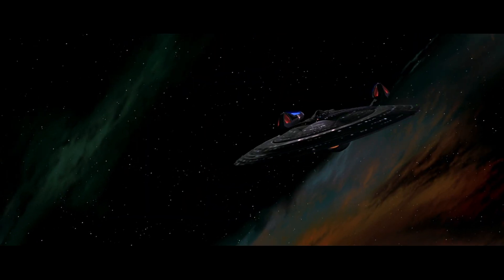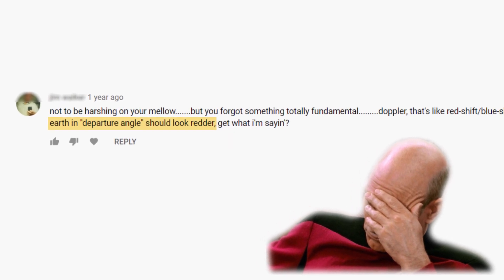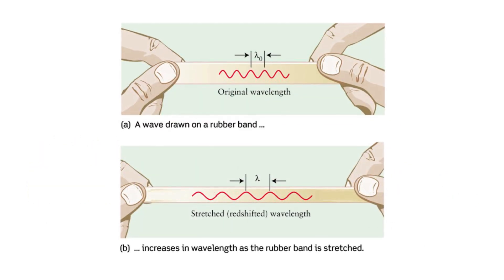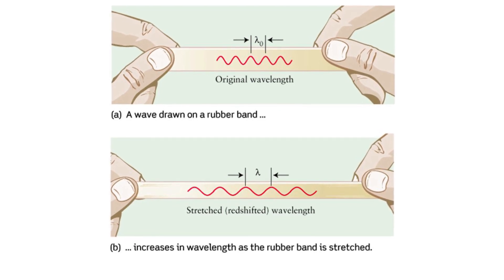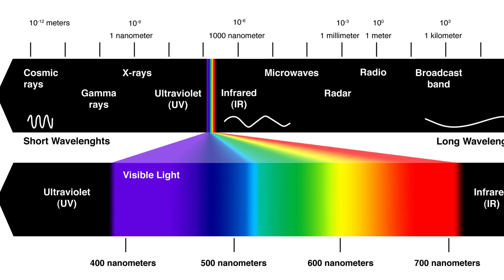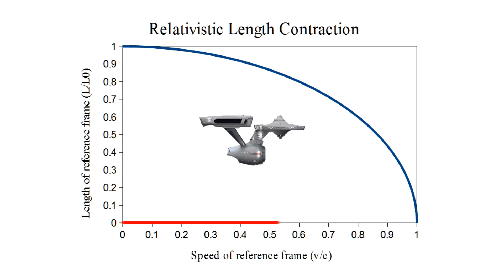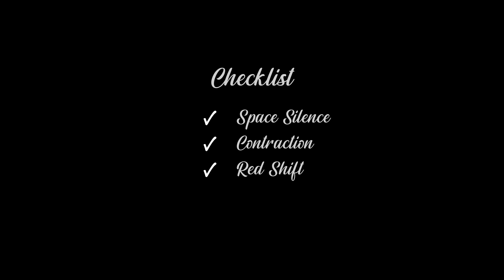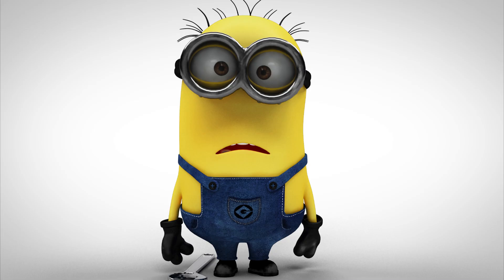Warp Science: Star Trek & Star Wars Meet Special Relativity and Realism for Lightspeed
Inspired by lectures from Brian Greene, in this episode I explore what a warp-out FX shot might look like if it were constrained by realism and scientific assumptions about objects approaching the speed of light.

Support this and future productions. Become a recognized dP patron!